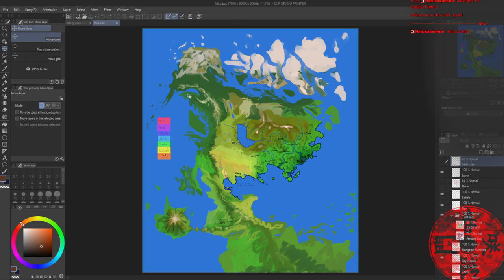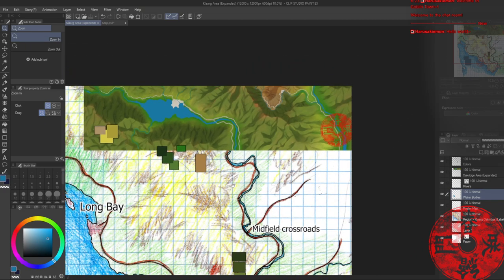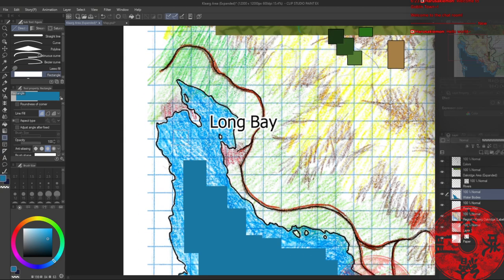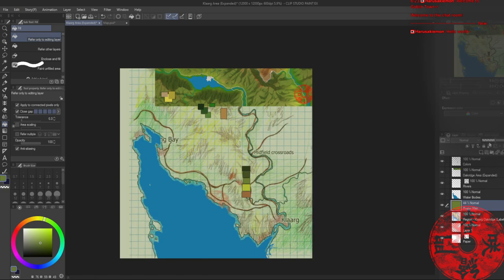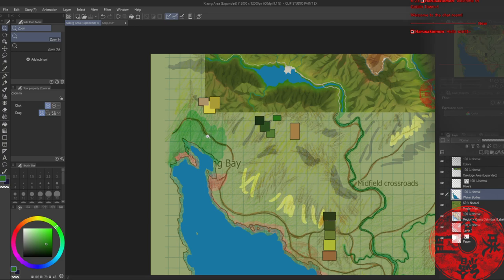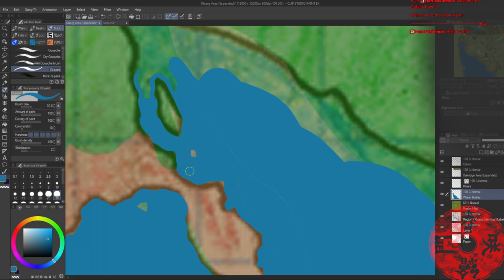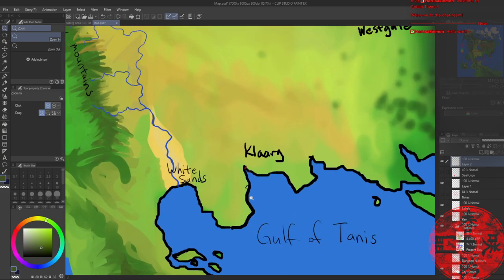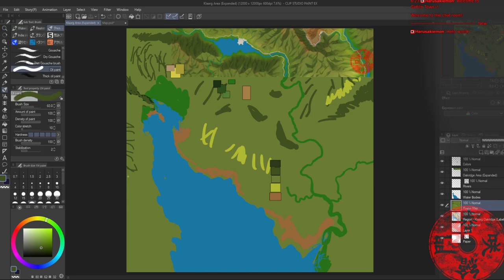Welcome to Goblin Town - Map making - Klaarg / Long Bay - Part 1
I start painting a higher resolution map of the area around Klaarg, Oakridge, and Long Bay. I try to work through some of the issues of scale across different maps.